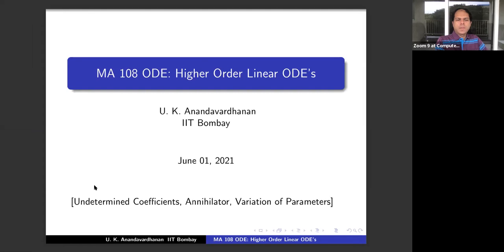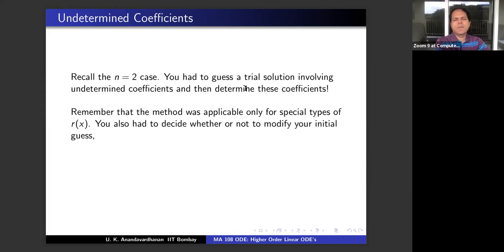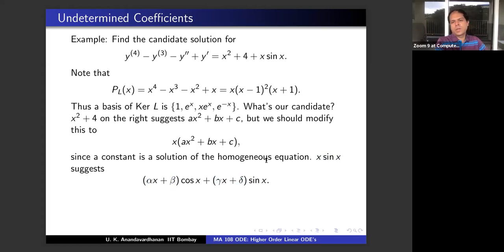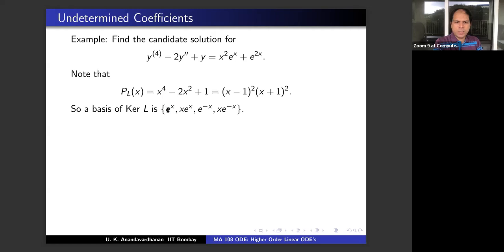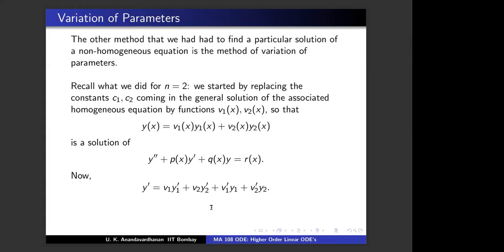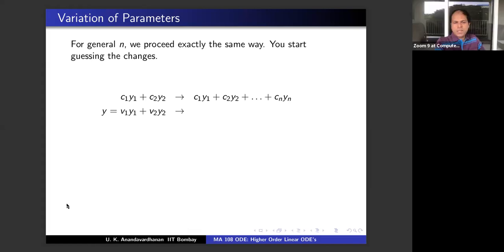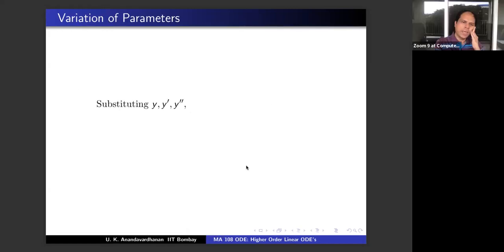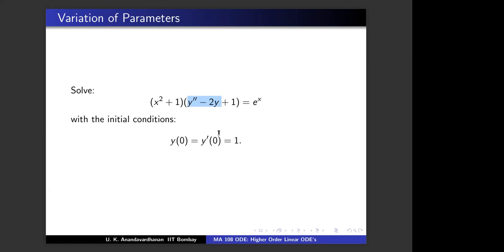MA108 (D1-D2) Differential Equations Lecture 12